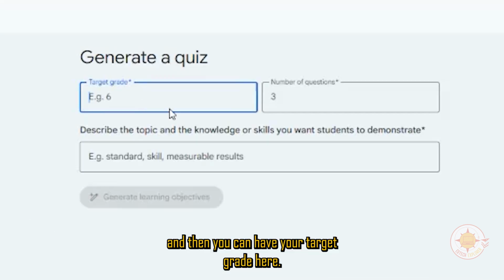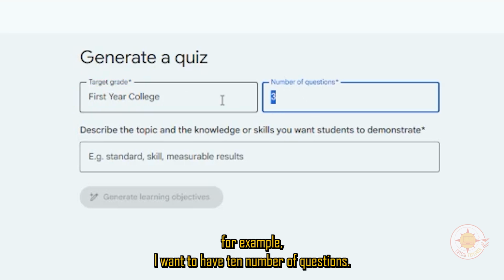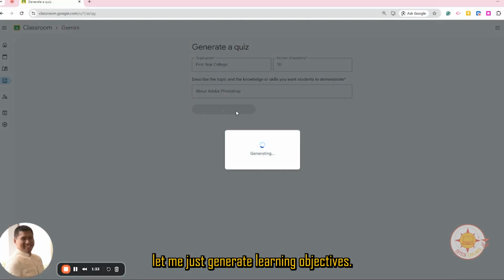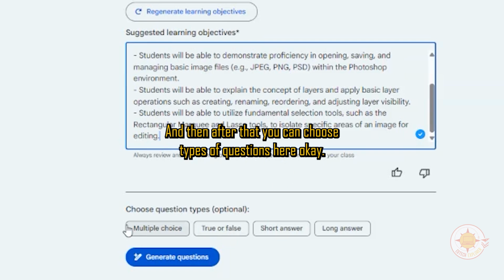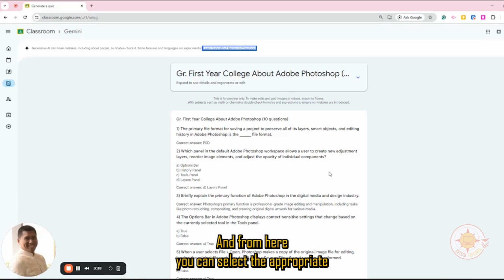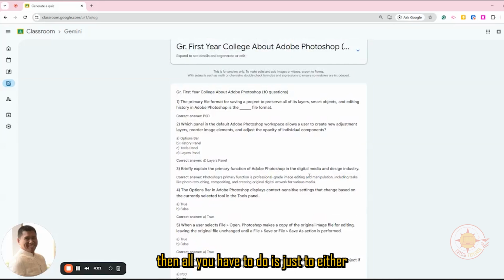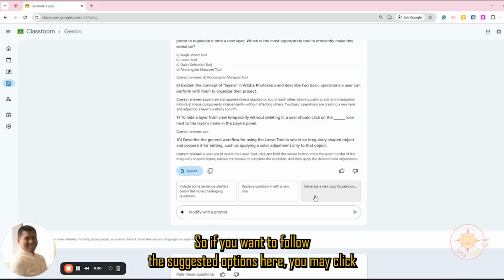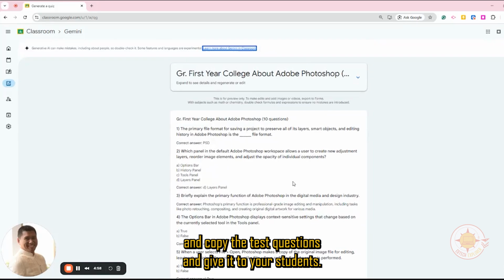Gemini in Google Classroom: How to utilize the Create A Quiz AI tool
Struggling to come up with fresh quiz questions for your next lesson? In this video, we'll show you exactly how to use the "Create A Quiz" AI tool within Gemini for Google Classroom.

Whether you need a quick exit ticket or a full-chapter assessment, this tool allows you to generate high-quality questions tailored specifically to your topic and grade level in just a few clicks.

AI is here to support your expertise, not replace it. Always remember to review and tweak the generated questions to ensure they perfectly match your learning objectives!